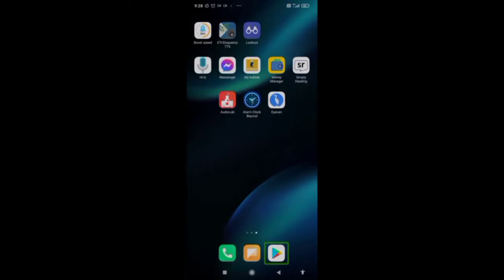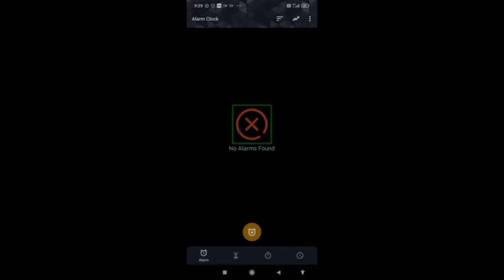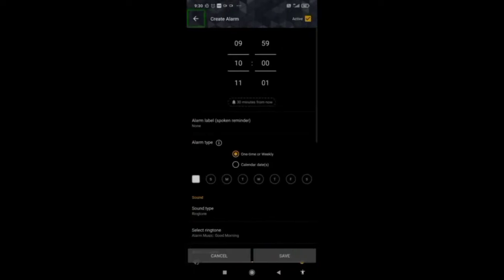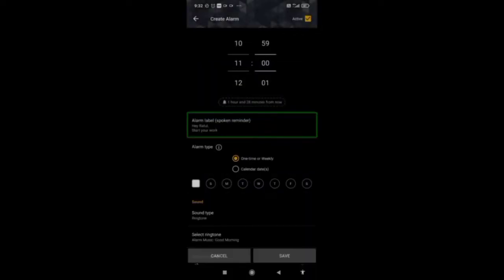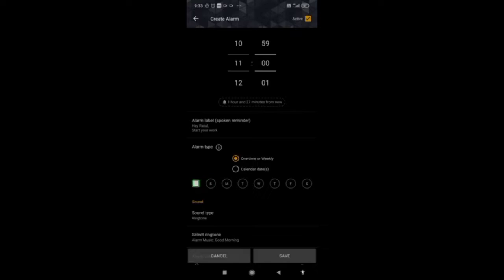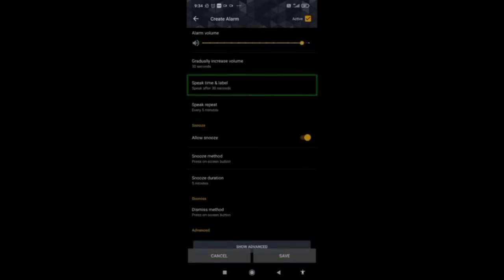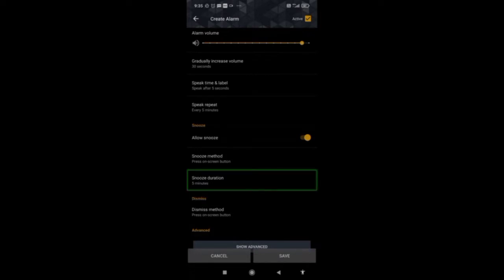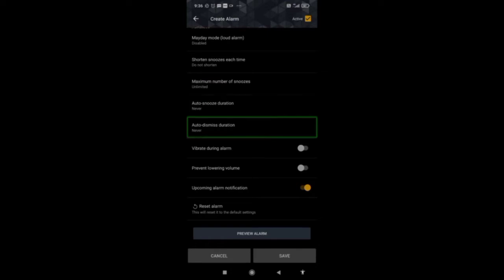BEST ALARM CLOCK - ACCESSIBLE ALARM APPLICATION FOR BLIND WITH SPOKEN ANNOUNCEMENT 🔥🔥🔥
In this video we are going to learn about an accessible alarm application. If the alarm app in your mobile doesn't support accessibility, download this app and enjoy...

Love this work?
Help us to turn the light on:
Bank Details:
AC/Holder: Ratul Basak
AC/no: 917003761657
Bank: Paytm Payments Bank Limited.
IFSC: PYTM0123456.